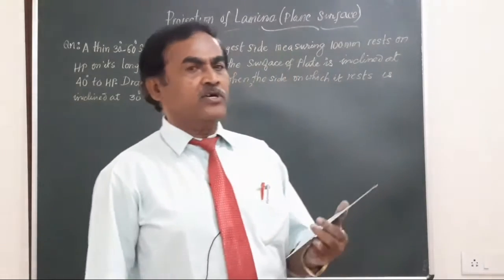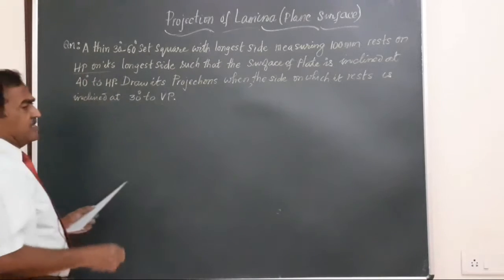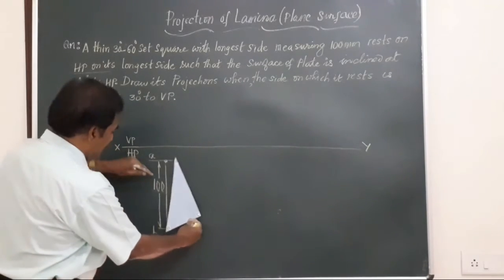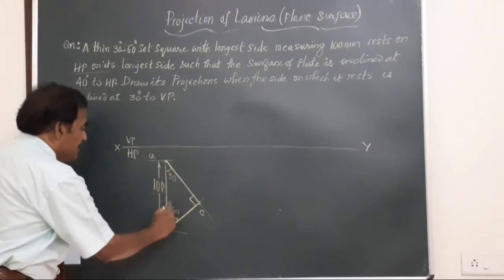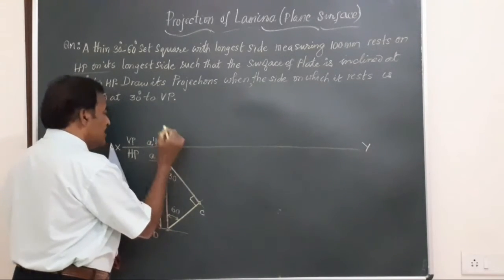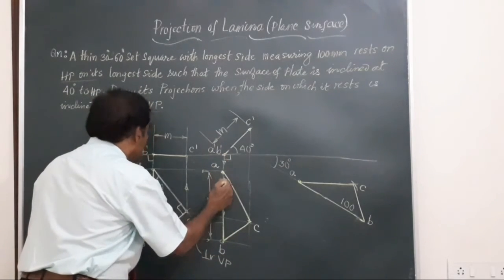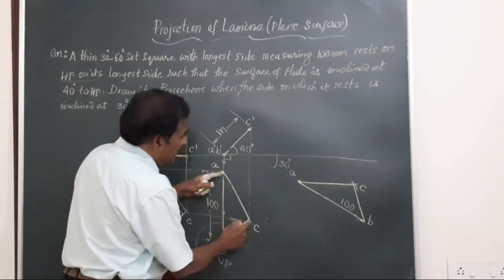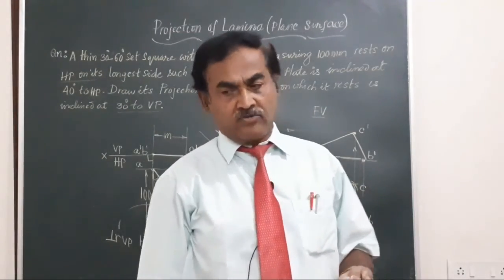Projection of plane surface